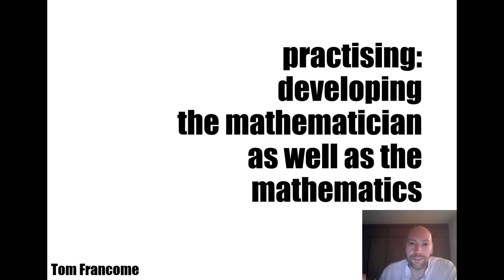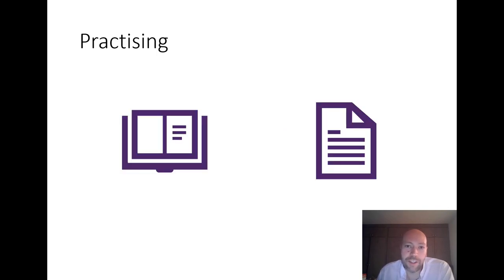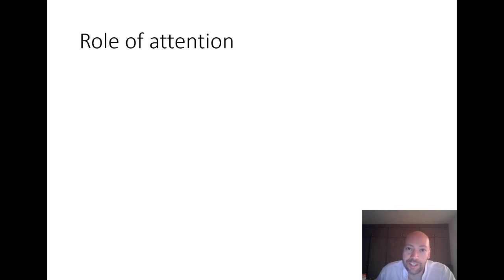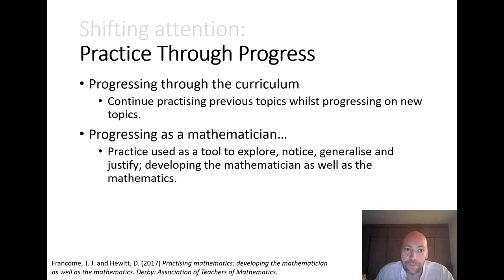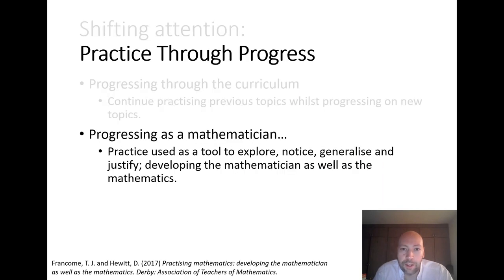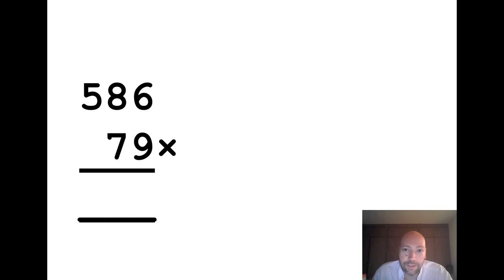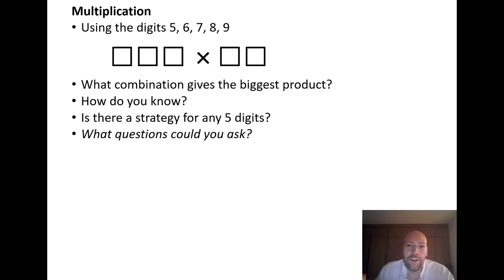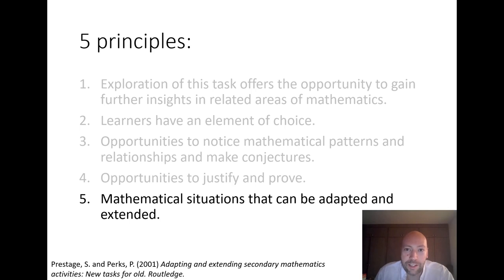Developing mathematicians and mathematics - with Tom Francome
Looking at methods of developing a mathematics educator's own skills in preparation for teaching; presented by Tom Francome, Senior Enterprise Fellow, Centre for Mathematical Cognition, Mathematics Education Centre, Loughborough University.
One in a series of FREE videos via the Association of Teachers of Mathematics (ATM) to help with the CPD (continuing professional development) of teachers. See the whole series on the ATM